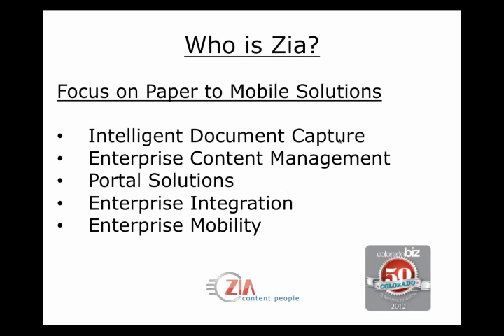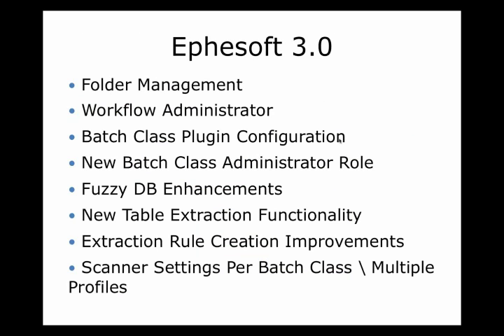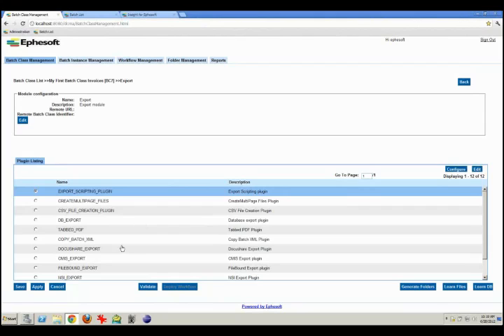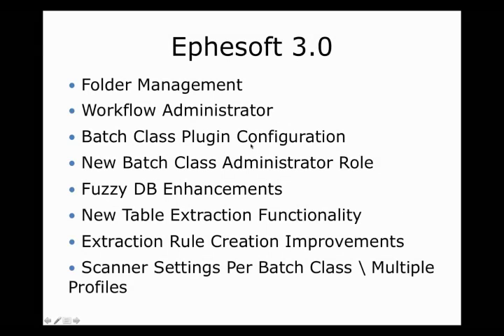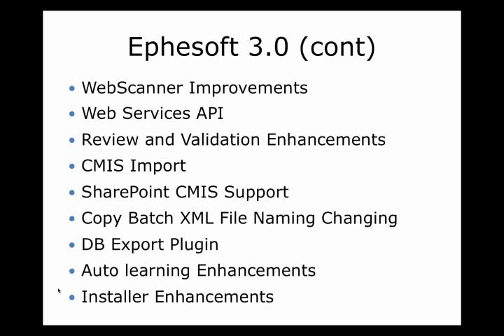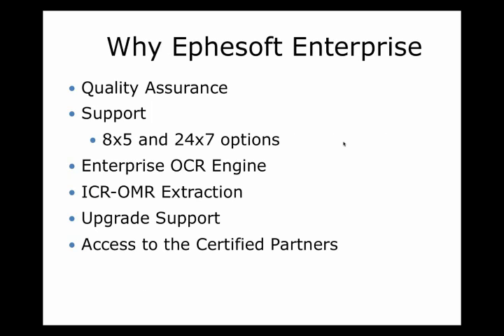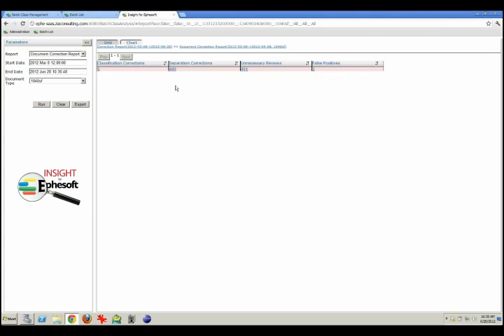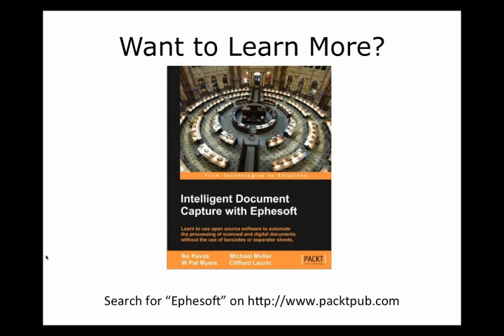Next Generation Document Capture with ephesoft 3.0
With the upcoming release of Ephesoft 3.0, the opportunities for transforming your business from paper to mobile are nearly endless.  As Ephesoft Partner of the Year, Zia will introduce you to the concepts of "Intelligent Document Capture" and why Ephesoft is the right choice for your IDC needs, as well as cover:
    Preview of Ephesoft 3.0
    Ephesoft's Enterprise Subscription
    Ephesoft Training & Certification
    Zia's Insight for Ephesoft
In addition, we'll provide a look at the new book "Intelligent Document Capture with Ephesoft", a collaboration between Zia and Ephesoft.